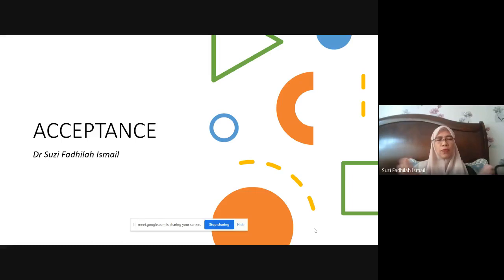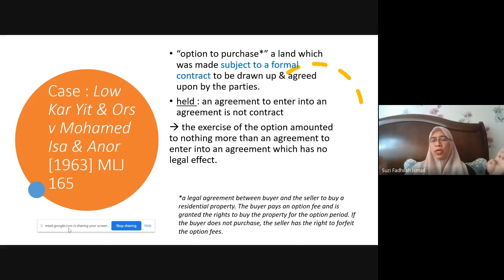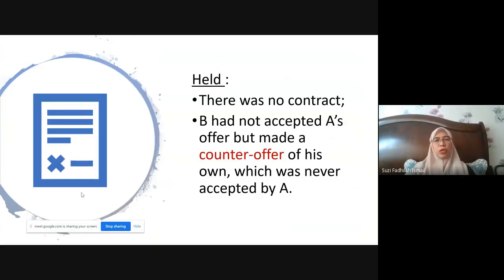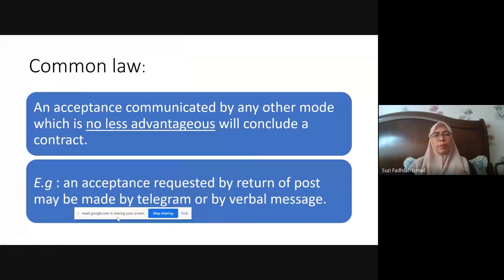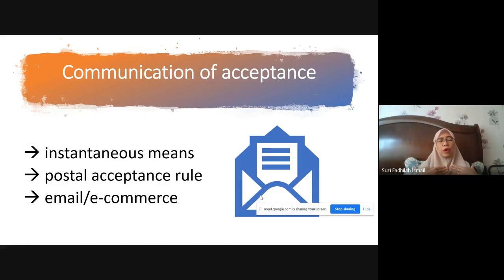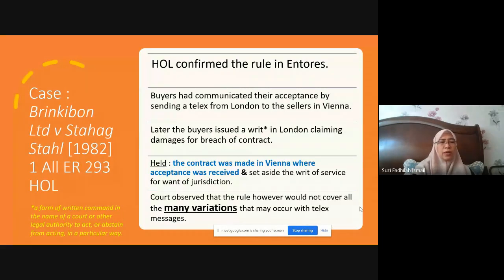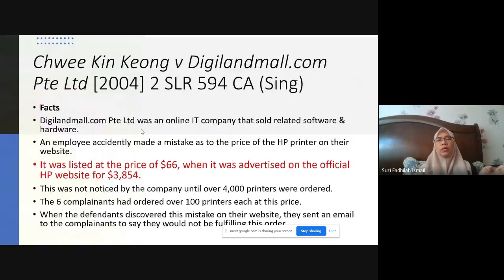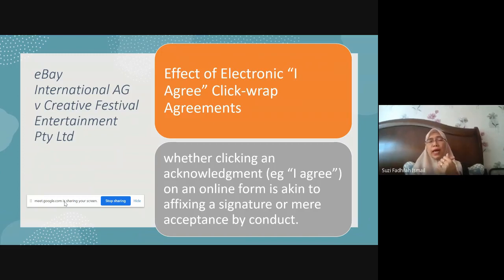Lecture LAW 1210 Acceptance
This is for the course LAW 1210 Law of Contract 1, topic Acceptance (part 1)